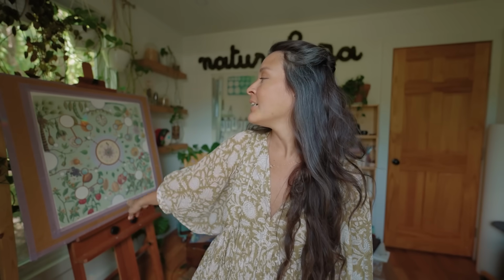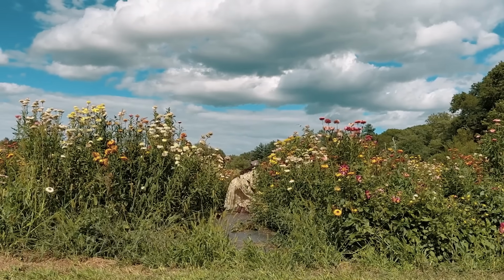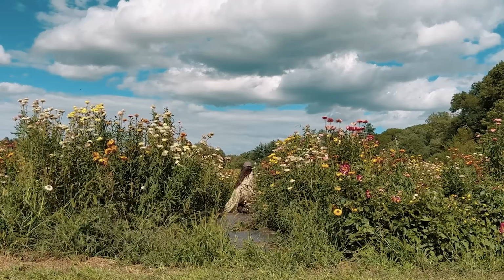Late Summer Art & Nature Vlog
time-stamps
00:00 - 00:30 late summer in the art studio
00:30 - 01:45 feel-good slow morning practice
01:45 - 03:58 let's catch up: slowing after a very busy art month
03:58 - 04:22 organizing the art studio
04:22 - 06:13 the creative act, painting peruvian fruits with watercolors
06:13 - 06:52 my online art shop and art portfolio platform
06:52 - 07:52 late summer flower farm metamorphosis
07:52 - 10:17 back at the easel, art diaries
10:17 - 11:26 teaching art and mindfulness classes in summer nyc